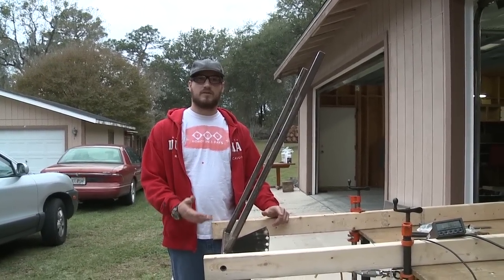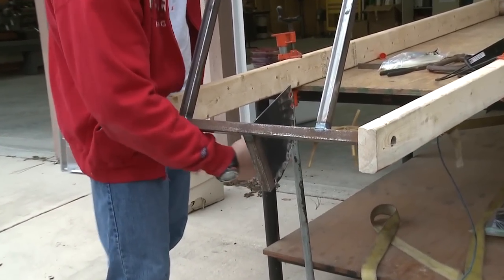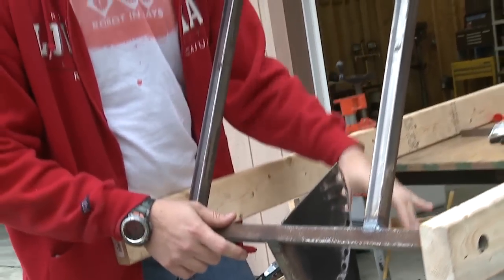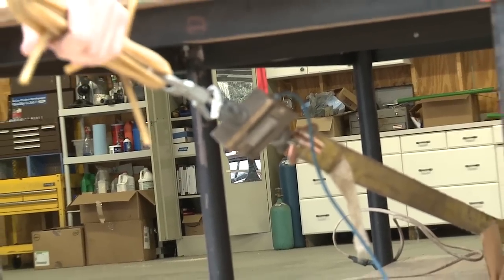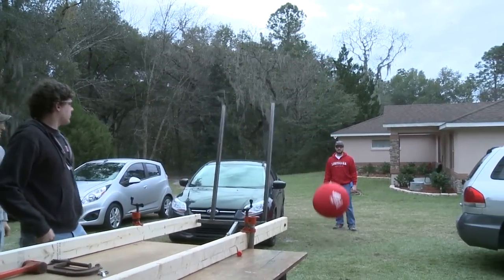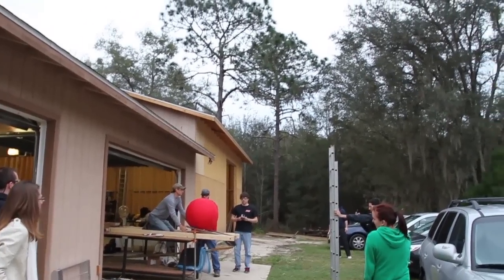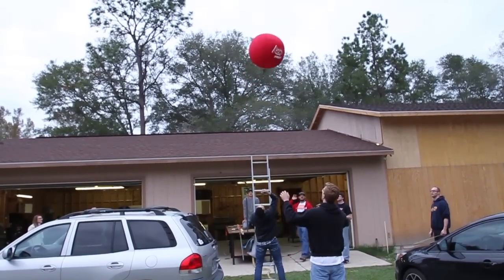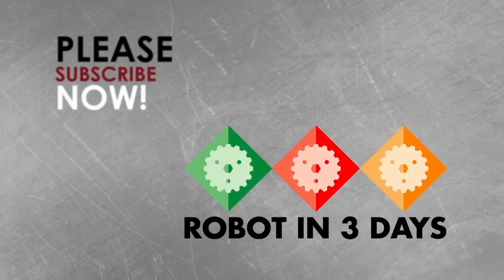Robot in 3 Days: Team Ri3d 1.0 - FRC Aerial Assist Prototype Shooter